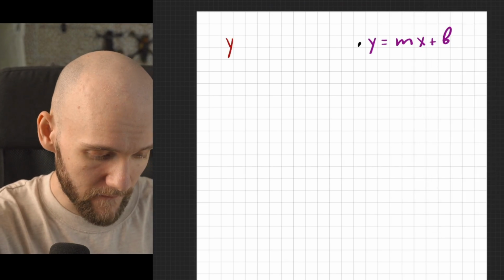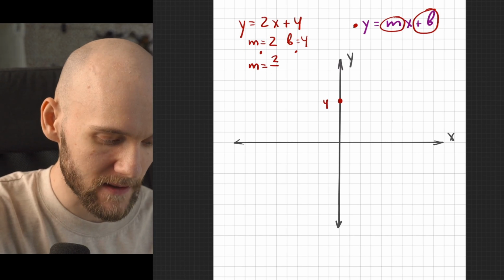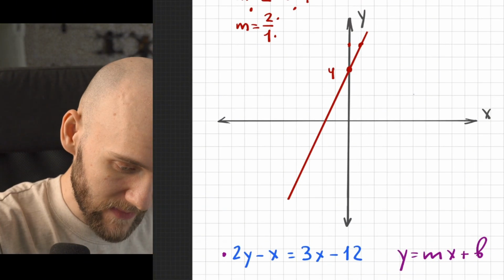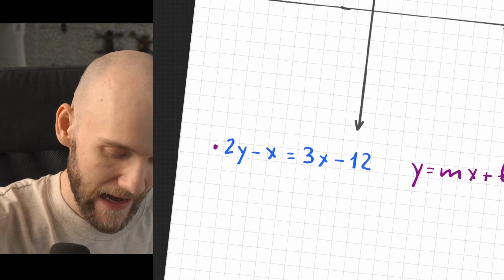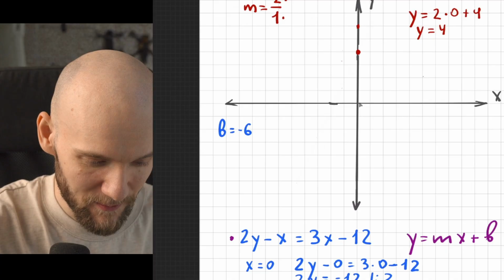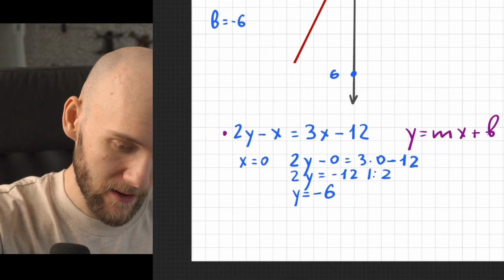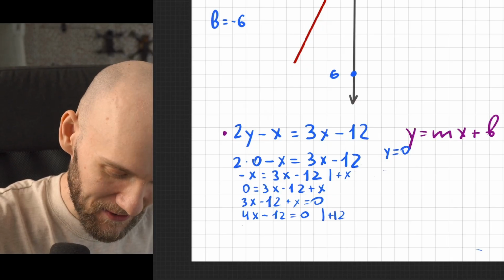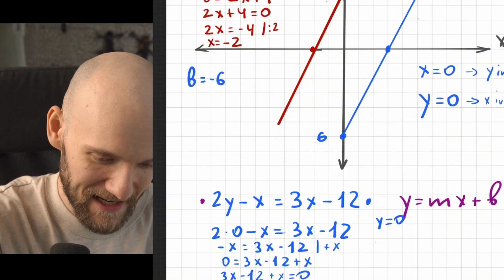Fastest way to Graph Linear Equation